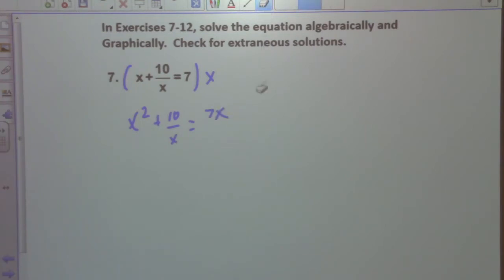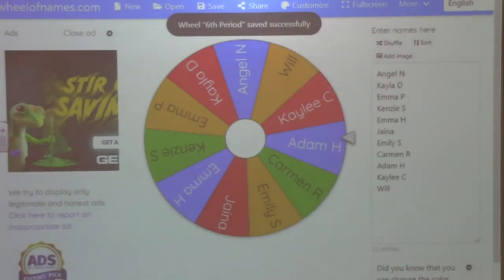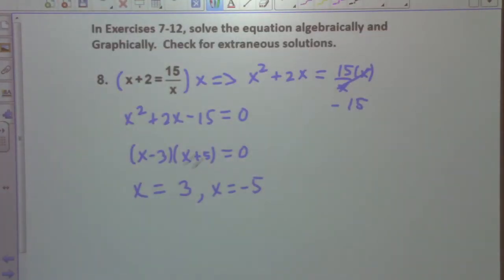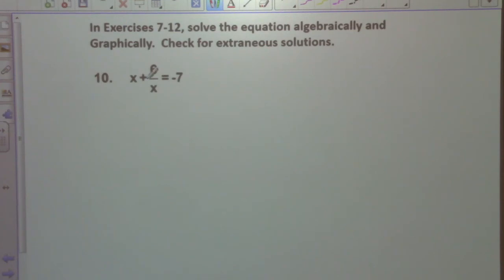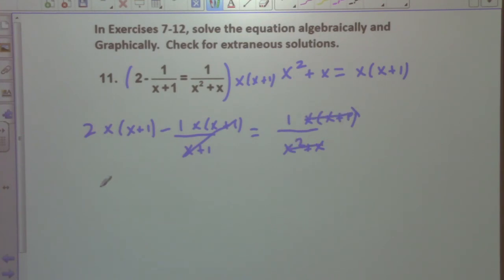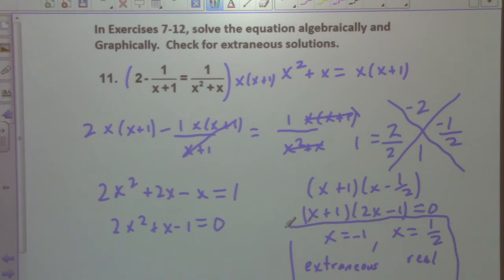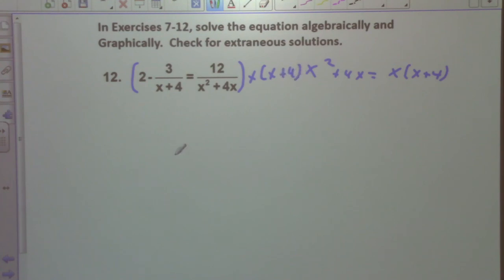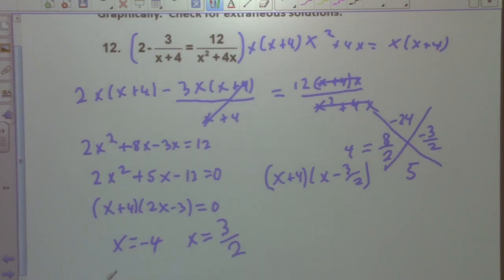Precalculus Class 10/29/20 Chapter 2.7 Exercises 7-12 Solve Rational Equations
Today in class we solved rational equations and found extraneous solutionsl